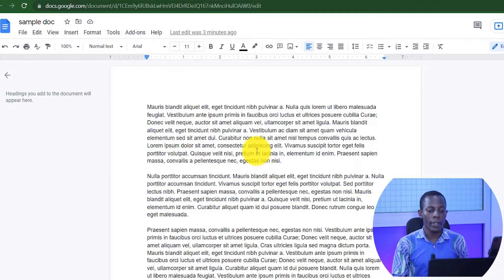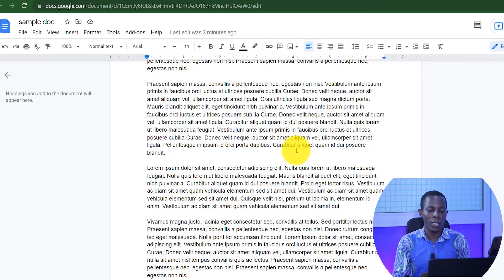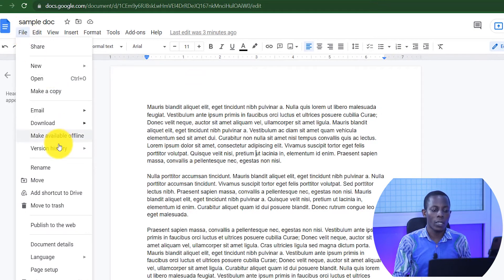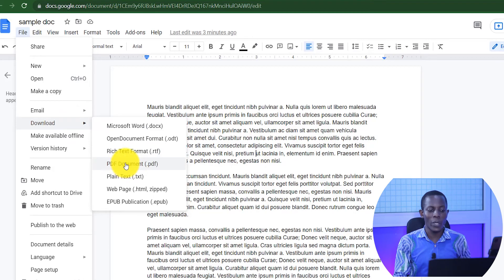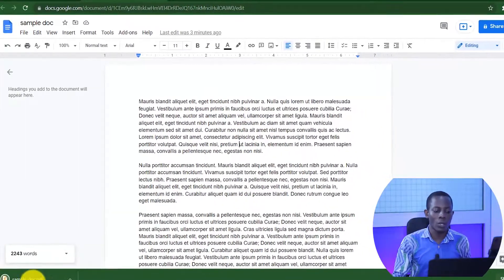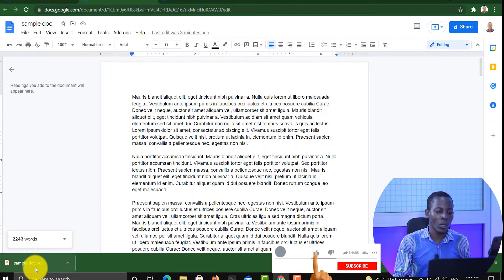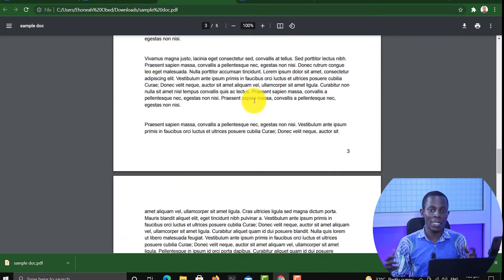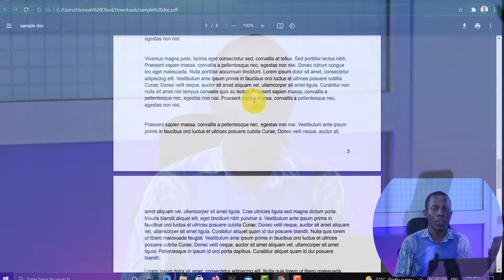How to convert a google doc to PDF | Save Google Docs As PDF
In this video, you will learn how to convert a Google doc to PDF or how to save a new google doc to a pdf.